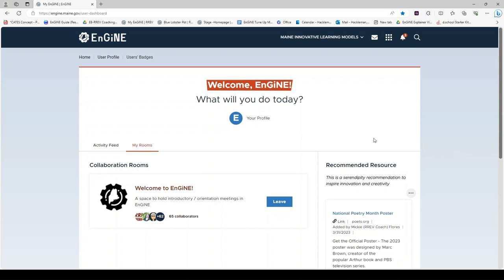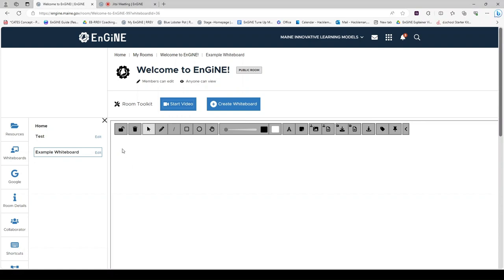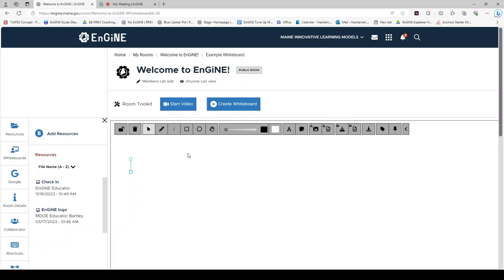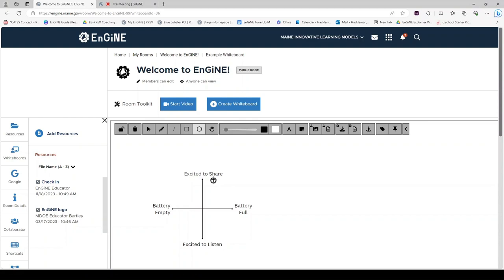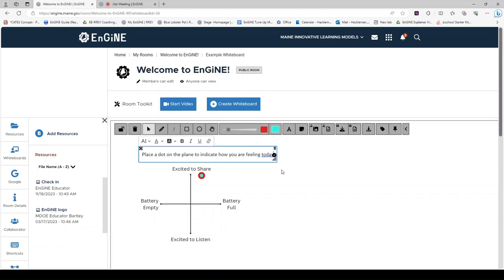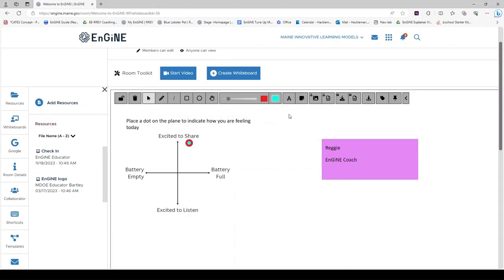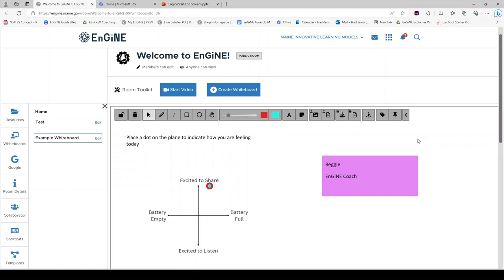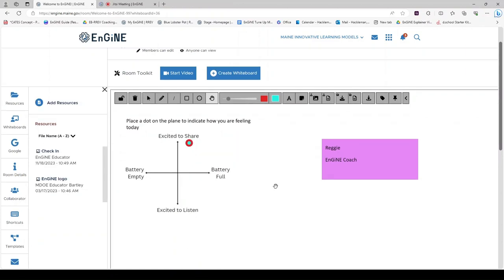EnGiNE Tutorial - CreatED Collaborative Whiteboard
This EnGiNE tutorial focuses on how to create and use collaborative whiteboards in CreatED Collaboration Rooms.